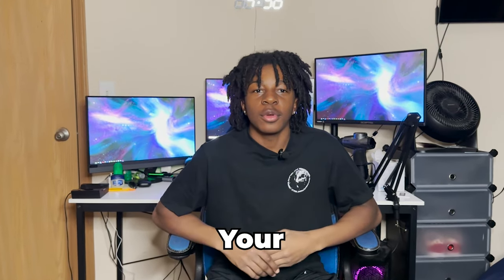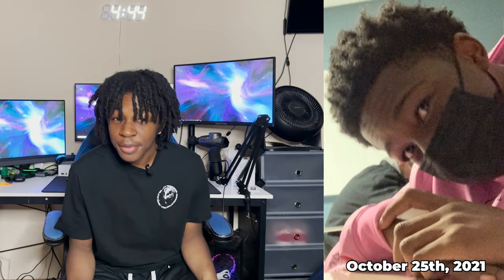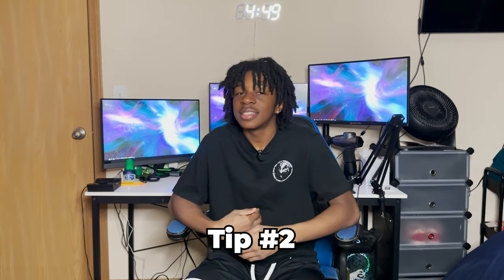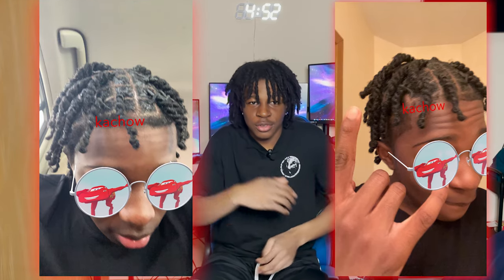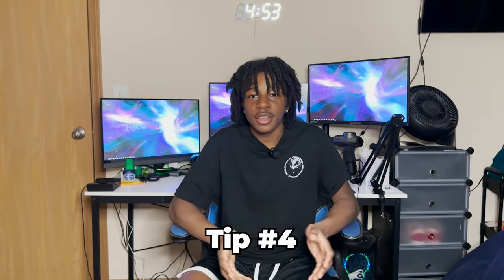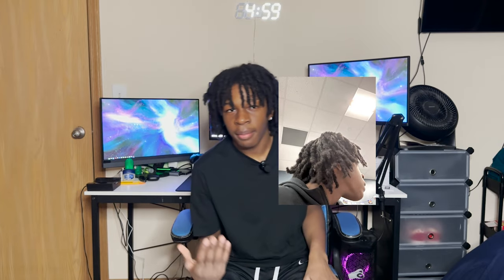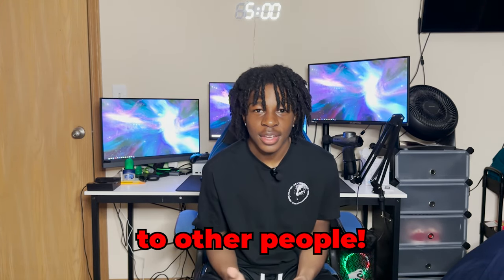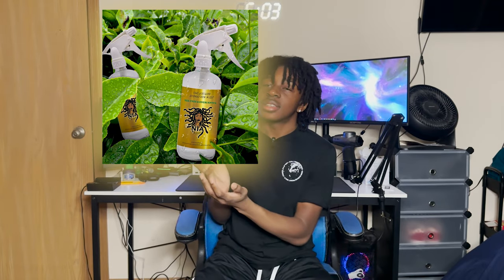My Dreadlock Journey | 1 Year Of GROWTH + Tips and Advice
In this video I show you the growth of my dreads and what I used for my hair to grow as it did.

Products:
DOO GRO ANTI ITCH OIL-🔵
0:00 Intro
0:16 Before dreads
0:27 Fully Grown Freeforms
0:38 The Freeforms Were Cut
0:48 Tip 1
1:08 THE BEGINNING...
1:23 Tip 2
1:46 3rd Retwist
2:09 4th Retwist
2:16 Tip 3
2:38 5th Retwist
2:54 Tip 4
3:16 6th Retwist
3:40 7th Retwist
3:59 8th Retwist
5:04 ADVICE!!!
5:20 Productsss
6:29 Outro
Subs at the time of making this video-408
Comment videos you would like to see for me

Gang fr:
Chris-@ChrisNotCTF
Ty-@FilmVisionSTU
Joa-@imJoa